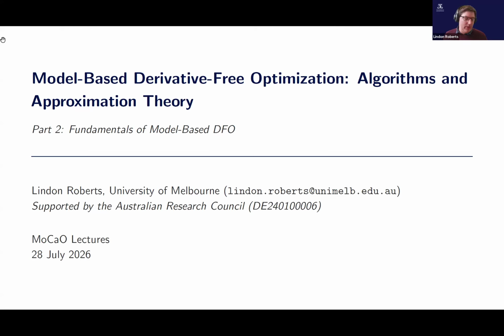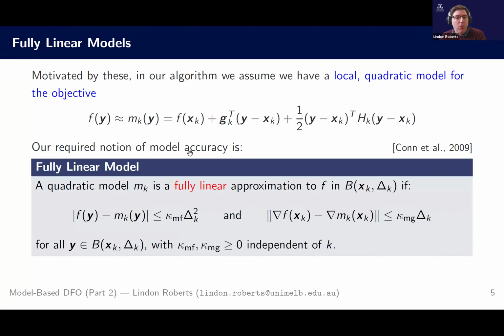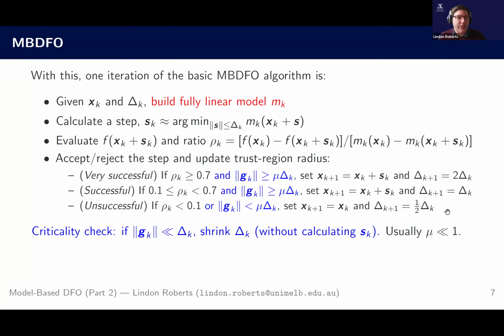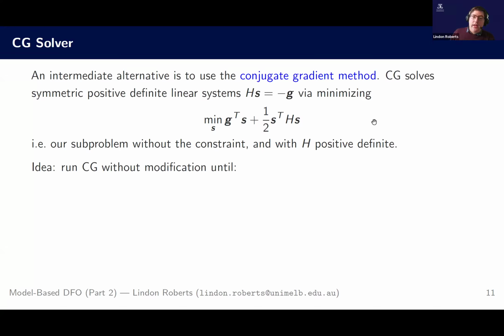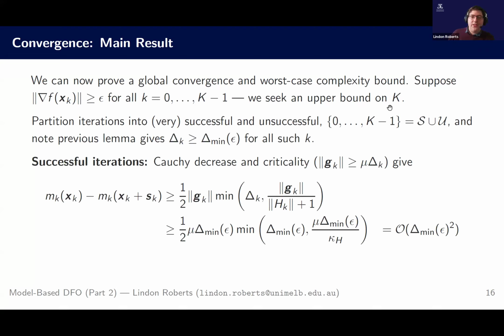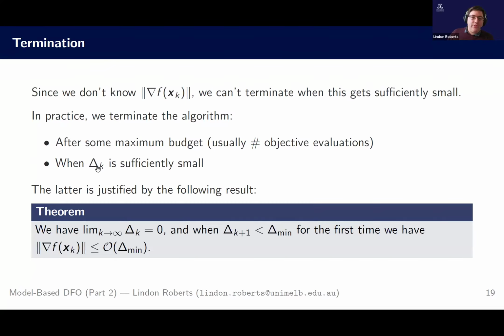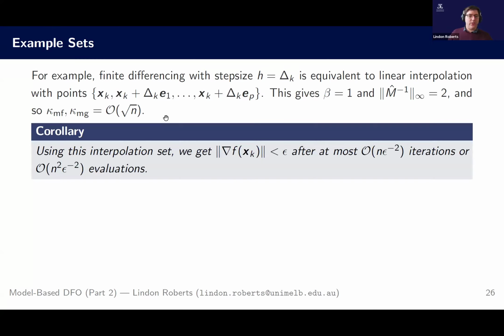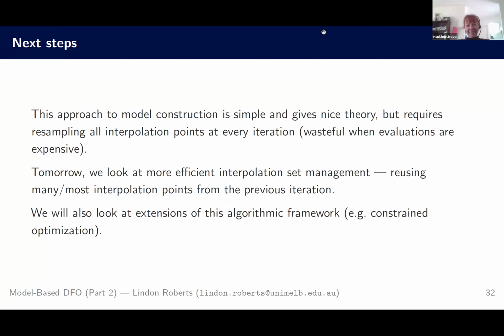MoCaO Lectures 2026: Lecture 2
Title: Model-Based Derivative-Free Optimization: Algorithms and Approximation Theory

Abstract:

Derivative-free optimization (DFO) refers to nonlinear optimization algorithms that do not rely on the availability of gradient or Hessian information. It is primarily designed for settings when functions are black-box, expensive to evaluate and/or noisy, relevant to applications including climate science and quantum computing. A widely used and studied class of DFO methods for local optimization is model-based DFO (MBDFO), where the general principles from nonlinear optimization algorithms are followed, but with local approximations to the objective constructed by polynomial interpolation (rather than, e.g. Taylor series). In these lectures, we will cover the foundational approximation theory and algorithms behind MBDFO, and look at recent extensions to constrained and noisy problems. The lecture by Zaikun Zhang (Sun Yat-sen University) will consider MBDFO in subspaces to handle high-dimensional problems, and Sara Shashaani (North Carolina State University) will discuss adaptive sampling MBDFO methods for stochastic problems.

Presenter: Dr. Lindon Roberts, The University of Melbourne